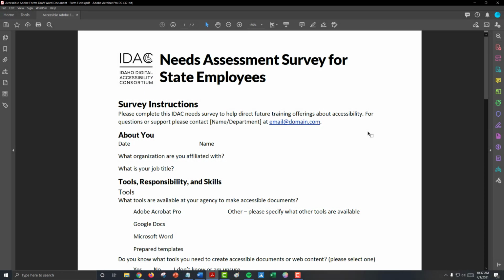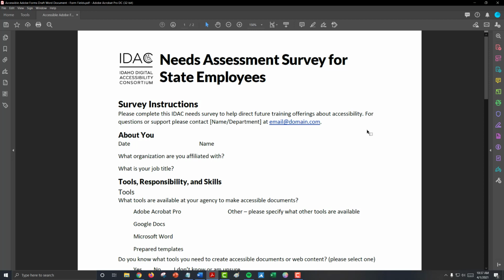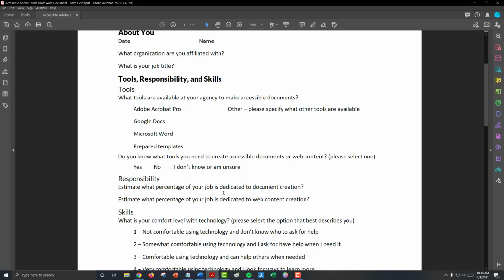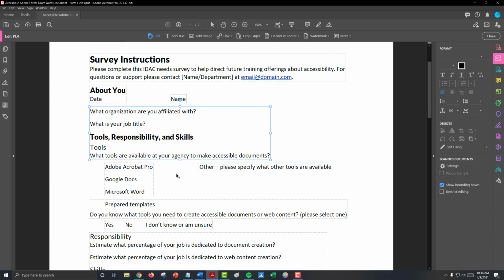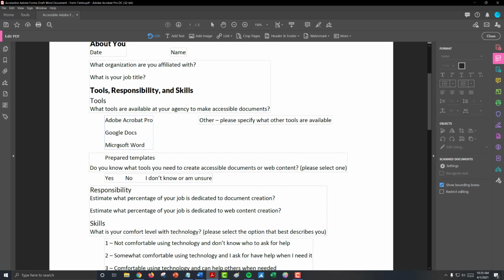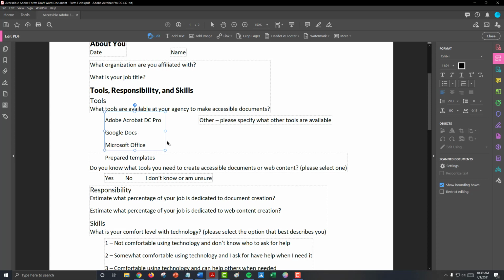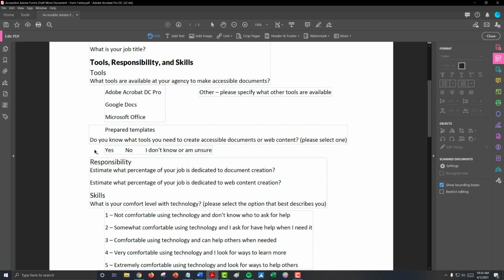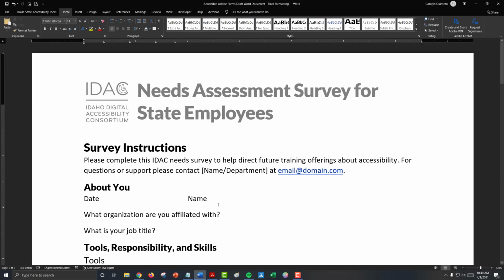1. Editing Text in a PDF Document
Learn what changes you can and can't make within a PDF document using the Edit PDF tool. To follow along with this tutorial, access the Sample Document at shorturl.at/nKT19 and download into Adobe Acrobat Pro.